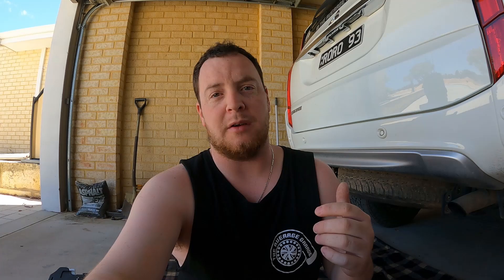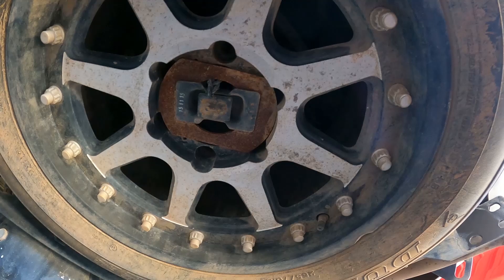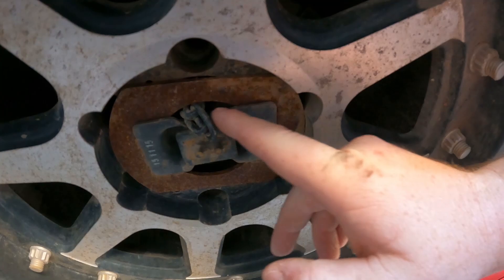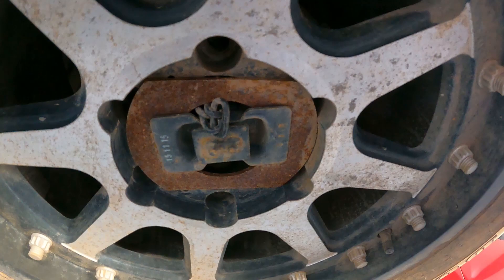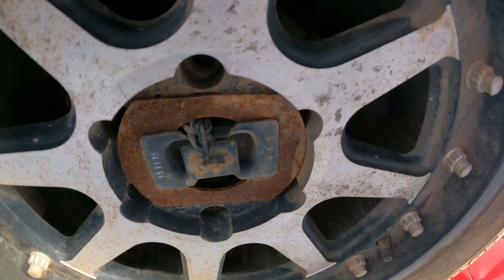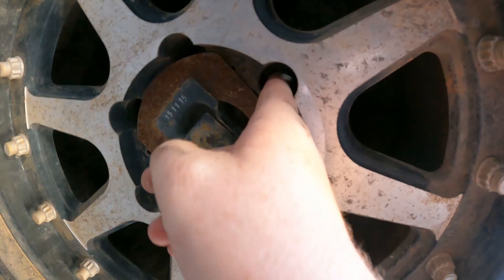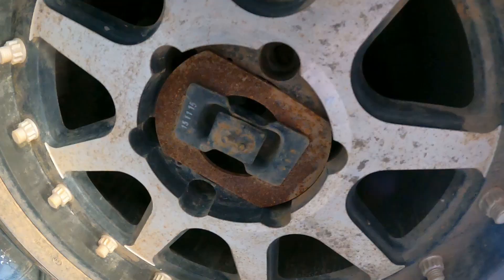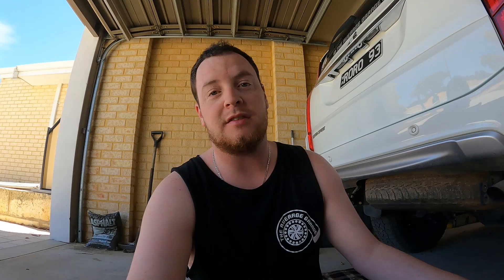ALL Pajero Sport Owners NEED to WATCH THIS! - MASSIVE TRAP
This is a HUGE trap for new and old players with a Pajero or Montero sport

If you need a wheel plate see my Facebook page below

Choose a design and products available will be shown :)